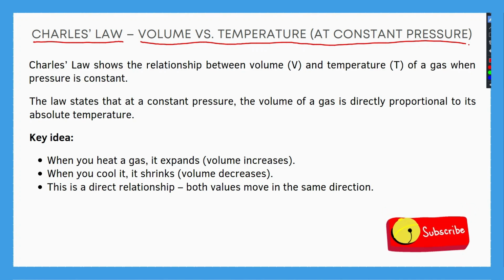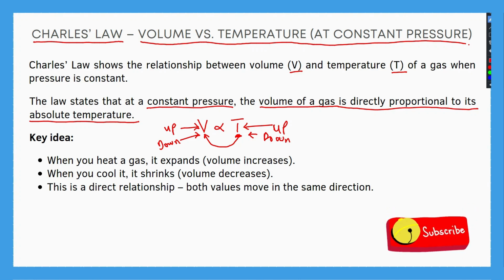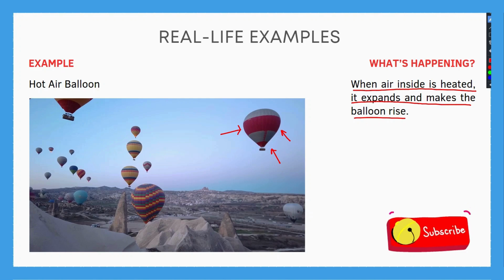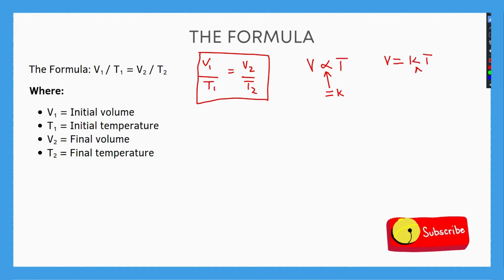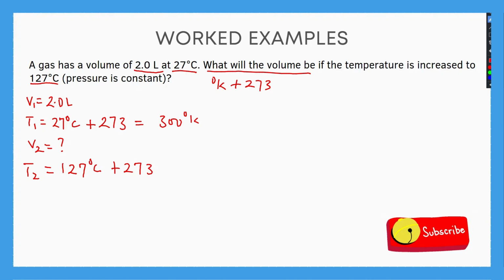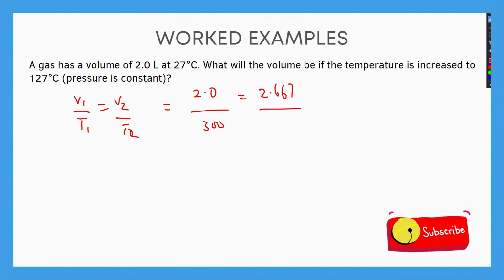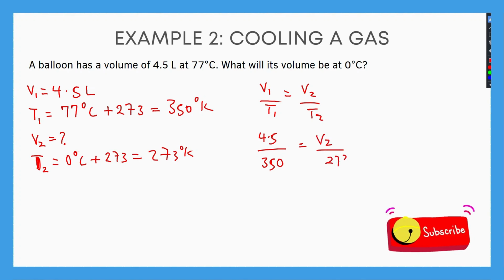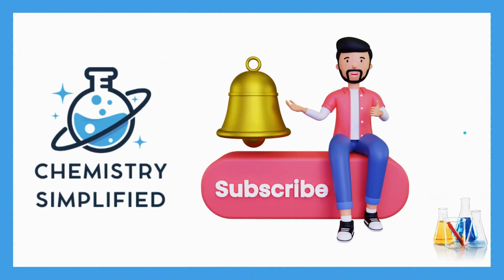Charles’ Law Explained with Real-Life Examples | Volume vs Temperature | Easy Gas Laws for Students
🔥 What happens to a gas when it’s heated or cooled?

Welcome to this clear and easy breakdown of Charles’ Law—a key concept in the gas laws of chemistry!

In this video, you’ll discover the direct relationship between volume and temperature (when pressure stays constant), with real-life examples and simple calculations.

📚 What You’ll Learn:

What Charles’ Law means

Why gases expand when heated and shrink when cooled

The Charles’ Law formula: V₁ / T₁ = V₂ / T₂

🎯 Ideal for:

Chemistry students

Homeschoolers & science educators

Quick revision for tests or exams

Anyone who enjoys learning science in a fun way

💡 Real-Life Applications:

Hot air balloons rising ☀️🎈

Tire pressure changes on a hot day 🚗

Soda cans crushed in the freezer 🧊🥤

🔍 Practice Questions Included:

A gas is 3.0 L at 17°C. What is the volume at 87°C?

A gas has a volume of 6.0 L at 373 K. What is the volume at 273 K?

✅ Watch now and master Charles’ Law in just a few minutes!